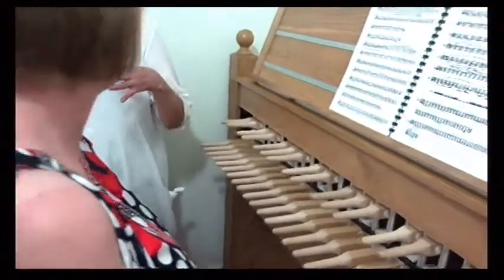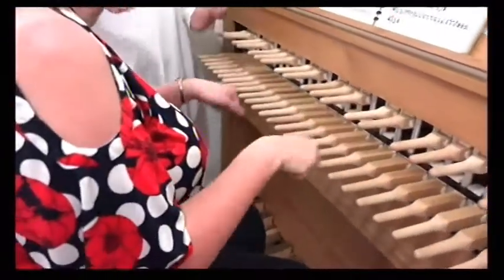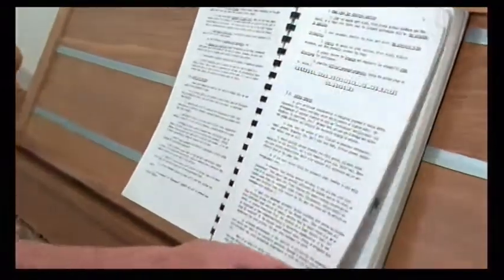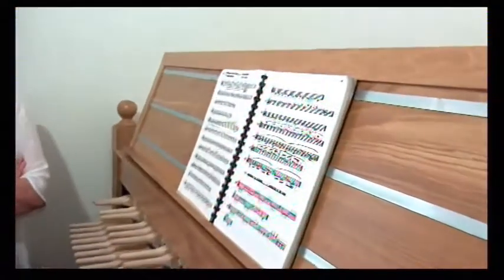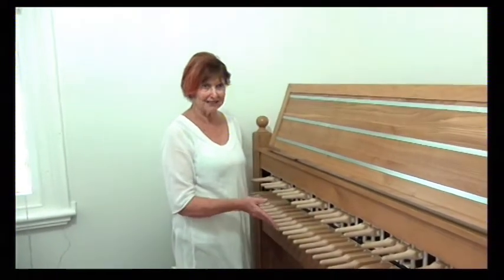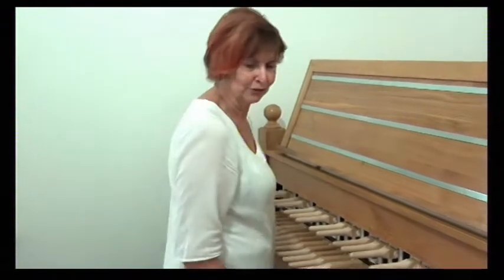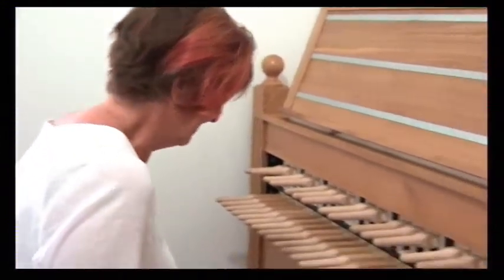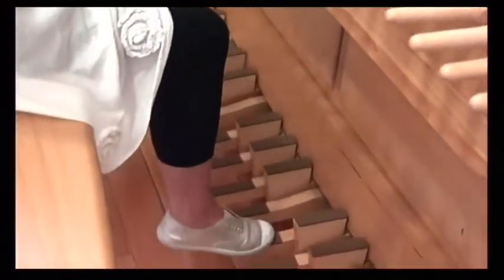Bathurst Carillon 4 Playing the Clavier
Now that the Bells and Clavier are properly installed we call the War Memorial a true Carillon'
What is now needed is to have musicians available who can play the intricate machine to  give the proper tonal interpretation as intended  by the composers.

This short video will give you an idea of what a clavier sounds like and the method of playing